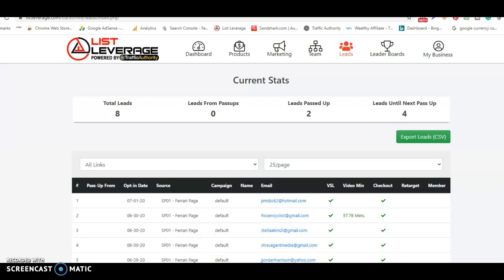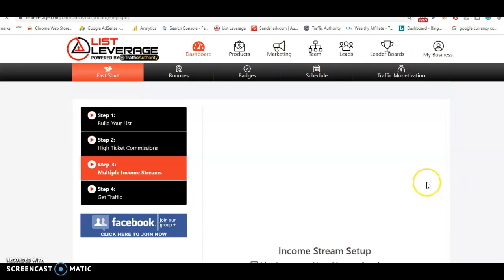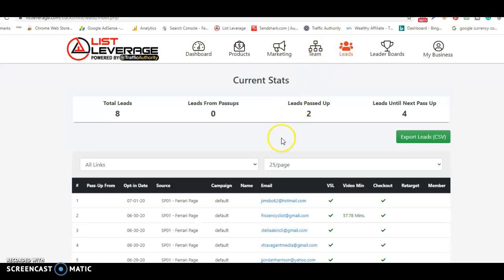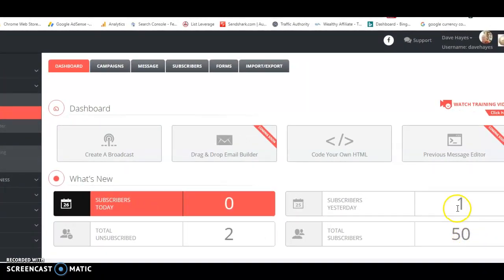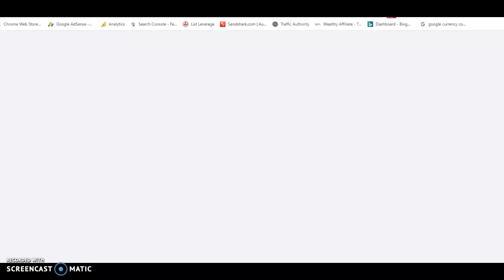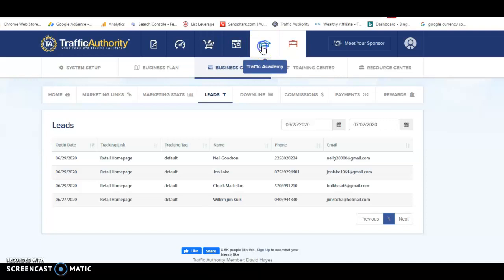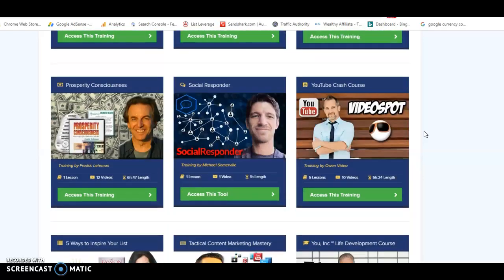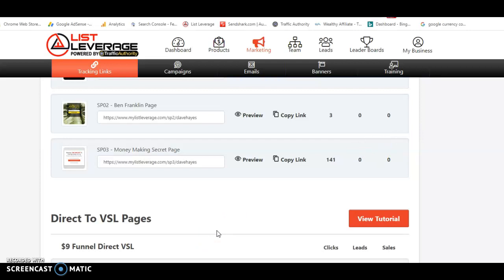ListLeverage: How The Viral System Works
List Leverage - How The Viral System works to give you leads, commissions and passups for your own business and extra leads in your Autoresponder

My intention is to help you make the best buying ecisions, however, the views and opinions expressed is mine only.

As always you should do your own due diligence to verify any claims, results, and statistics before making any kind of purchase.

You should be aware that when buying into ListLeverage, you are making an investment in yourself and starting your own online business

Please note that any income claims, or Income that is shown in videos on this channel, is through the promotion of and work of that system. It does not imply that your results will be the same as mine

They may be better, or worse than those shown, because any income you receive will be directl down to the promotion or implementation of the system you buy into.